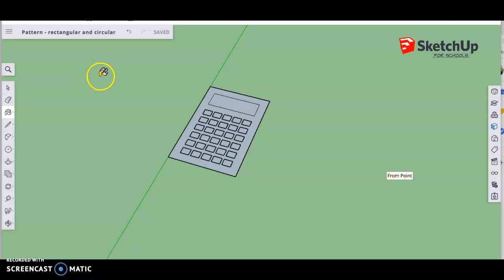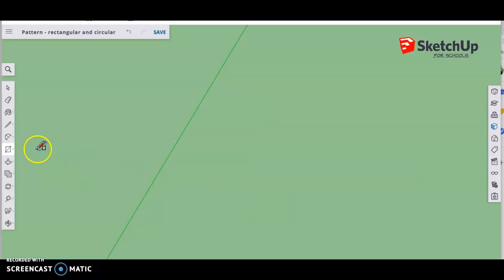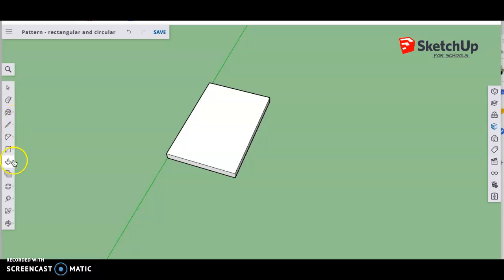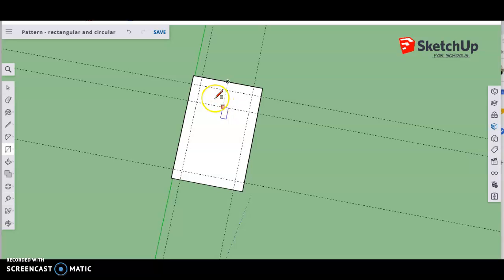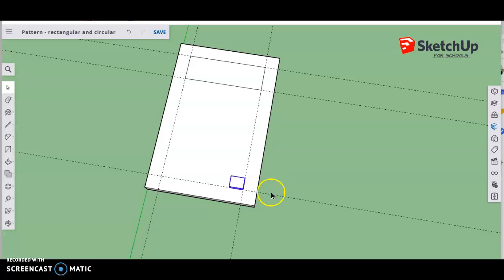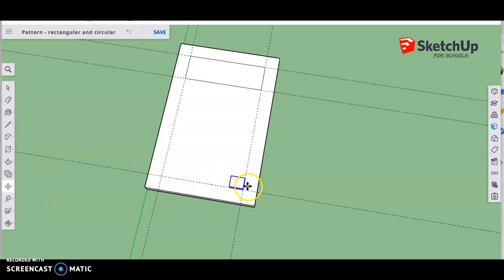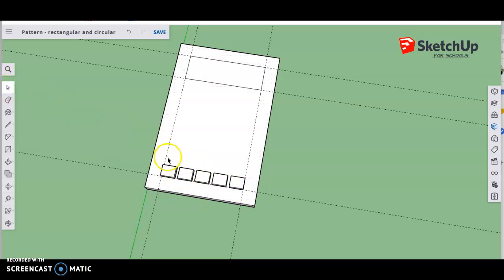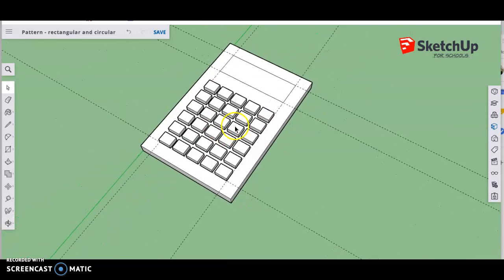Rectangular pattern with Sketchup: calculator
Create a calculator using rectangular pattern.